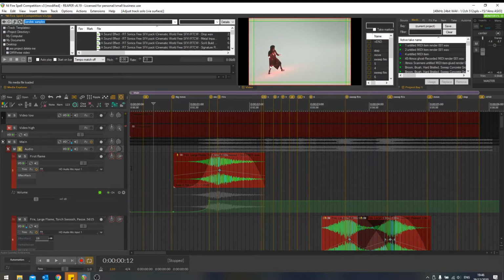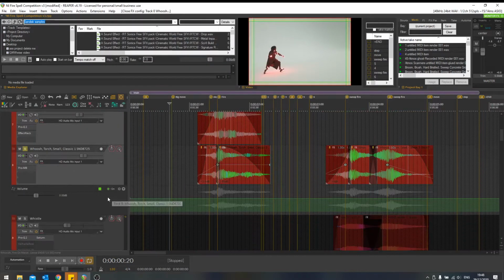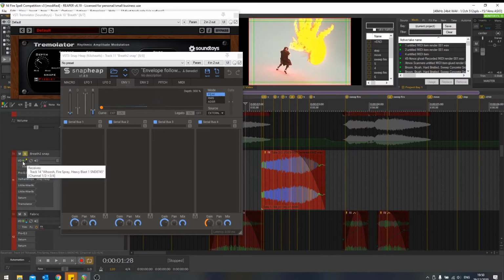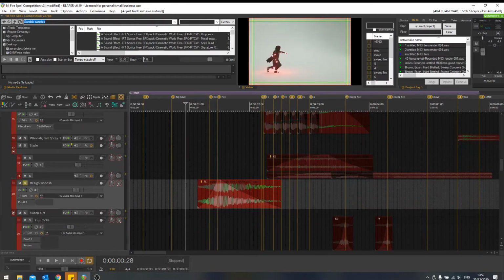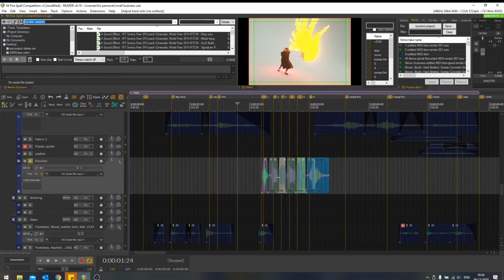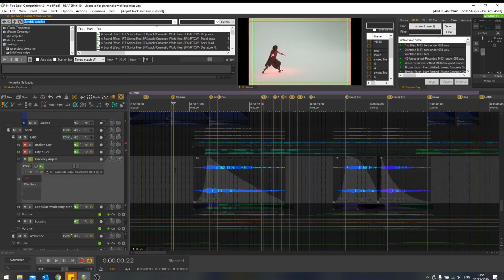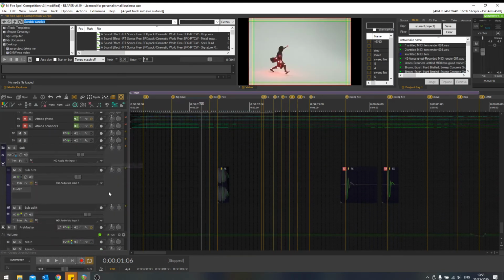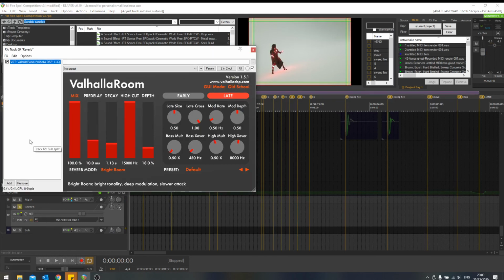Fire Spell Sound Design Breakdown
A quick breakdown video of the sound design I did for a competition by Native Instruments and Marshall Mcgee. You can find it here, with a breakdown video by Marshall on his design:

The video's a bit noisy - there's only so much I can do when staying with a large family over the Christmas holidays. Enjoy!